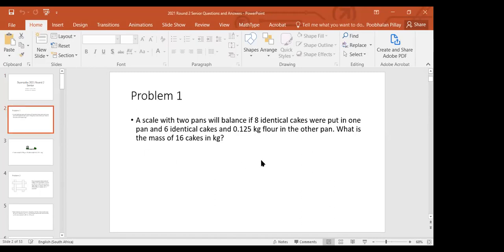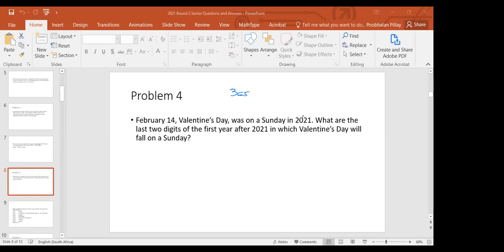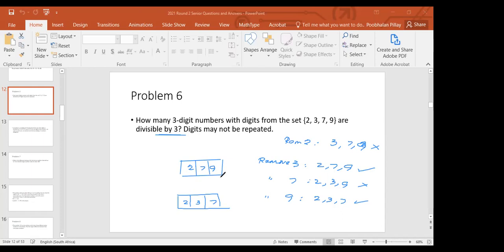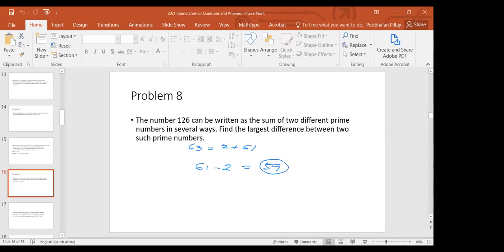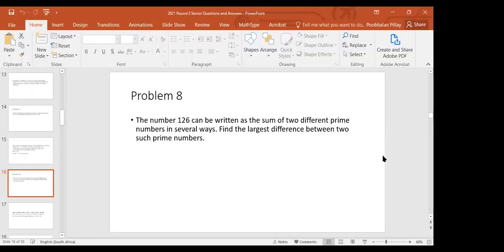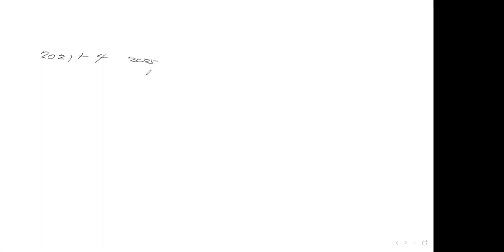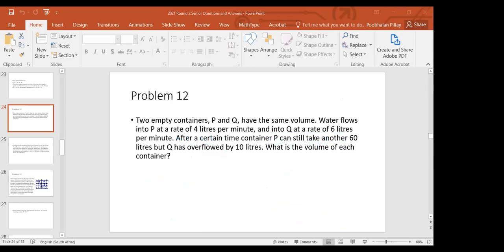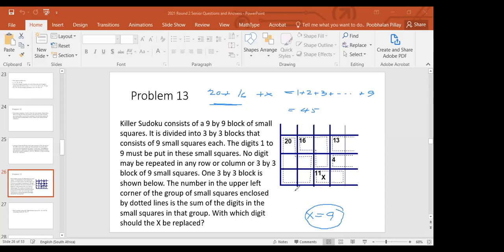SAMO 2021 Round 2 Revision for Seniors Session 2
Prof Pillay reviews the second round paper of the 2021 Old Mutual South African Mathematics Olympiad (SAMO).